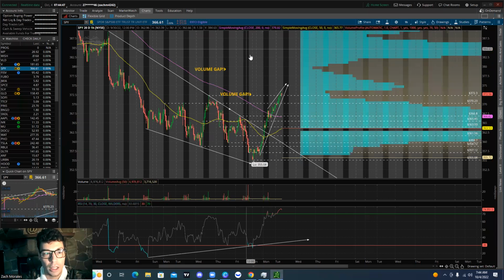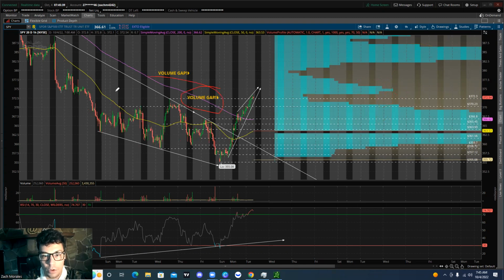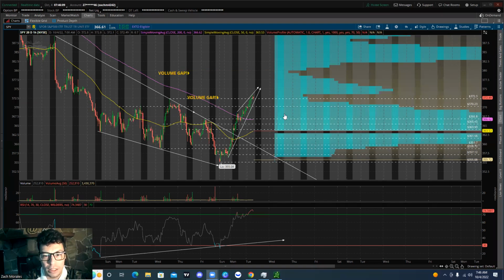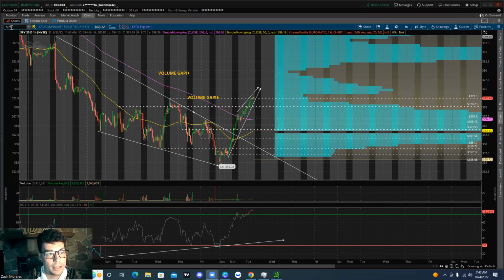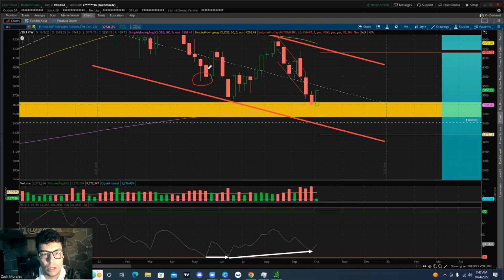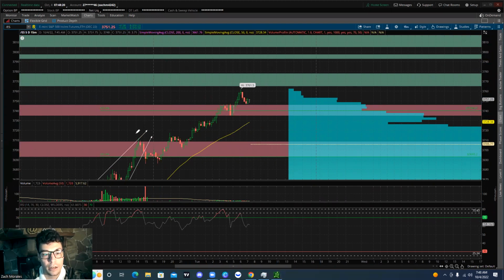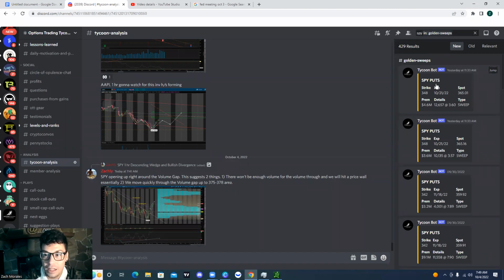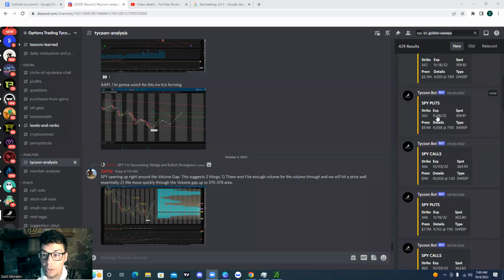Can The Rally Continue!? - SPY and S&P 500 Futures Update *URGENT*